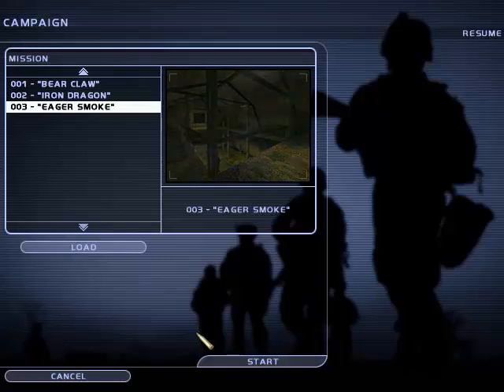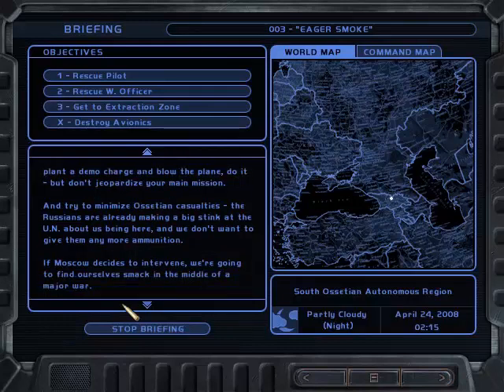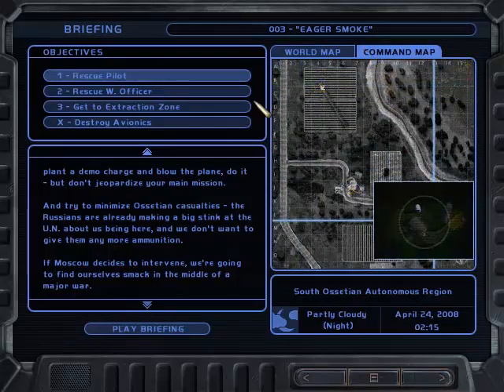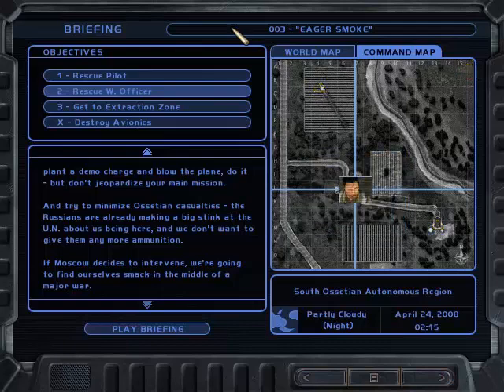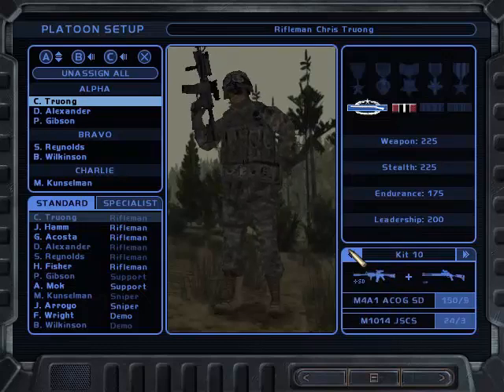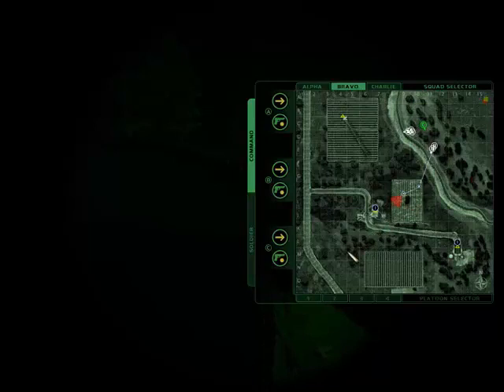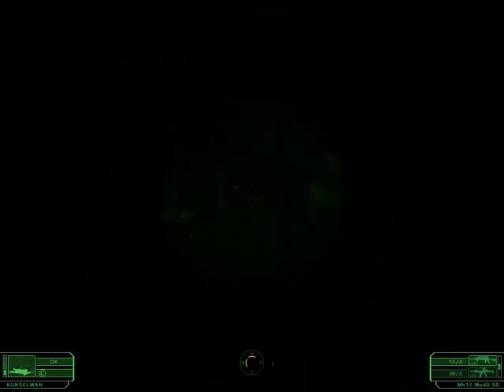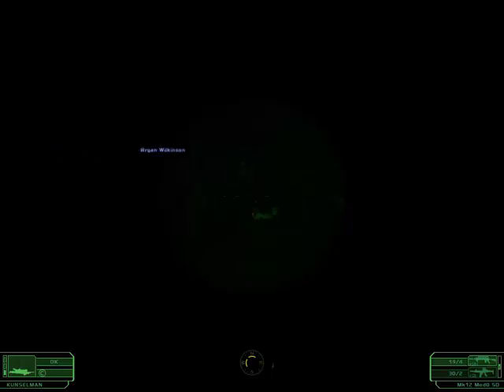Ghost Recon - Heroes Unleashed: Mission 3 "Eager Smoke"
On this series I will be playing Tom Clancy's Ghost Recon, using the Heroes Unleashed mof (and some premade addons, plus some custom addons). I will be playing on the medium difficulty level, which goes by the name Veteran.

Team composition:
Alpha: Rifleman, Demo Expert, Support. Assault/Demo team. Will provide a variety of capabilities, ranging from close quarrters battle, to medium range combat, to suppressive fire. In this case, will secure the F-18 crash site along with Charlie team. The will plant the demolition charges on the plane and cover the extraction area.

Bravo: Rifleman, Rifleman. Rescue/CQB Team. Will provide short range assault and support capabilities. In this case, will enter the buildings were the hostages are held and secure them. Will get support from Charlie team

Charlie: Sniper (Ghillie). Sniper/Long Range team. Will provide long range fire, allowing to take down enemy targets at long distance, and will provide reconnaisance of enemy positions at long distance. In this case, will provide cover to Alpha Team while they secure the F-18 crash site and will support Bravo during the rescue of the hostages.

HU - 4:3 Screen (I don't have a widescreen)
HU - Action Icons (Allows me to see the changing equipment/opening doors icons)
HU - Legacy HUD System (Allows me to use the threat indicator and compass)
HU - Alternate Intro Movie A (Shows the PS2 intro video at the start of the game, the same one you saw at the end of the first video)
HU - Brighter Night Vision (Makes night vision brighter, since the night maps in this mod are quite dark)
HU - Custom Spotting Distances (Custom made addon.. Makes the AI spotting distances be the same as the base game)
HU - HUD Map Marker (Allows me to see the hostiles on the map)
HU - Legacy Binoculars (Gives all soldiers a laser rangefinder/binoculars, just like base game)
HU - Legacy Kill Chatter (Makes the AI report their kills and other additional voice commands)
HU - Legacy Missions (Custom made addon. The missions play as they played in the base game.)
HU - HUD Compass B (Modifies the compass to show the threat indicator)
HU - Heavy Body Armor (Makes the soldiers armor represent NIJ Levels II, III and IV, for light (snipers), medium (rifleman and demo expert) and heavy (support) armor)

Additionally, I'm using Richard Gooden's First Person Weapon View mod, which can be found